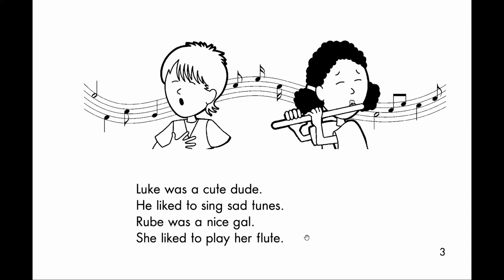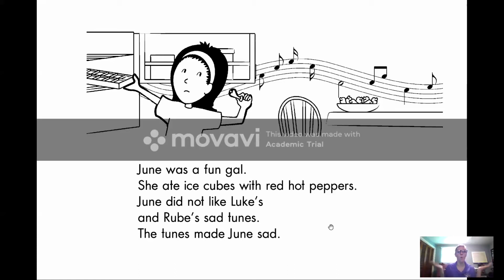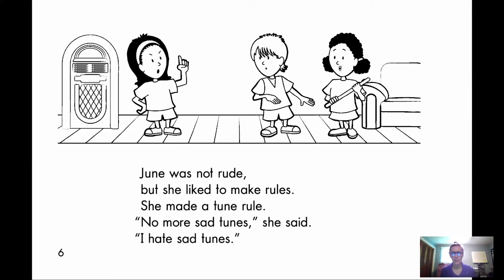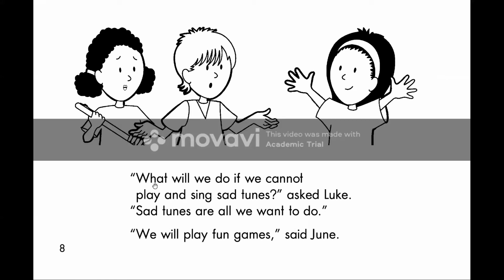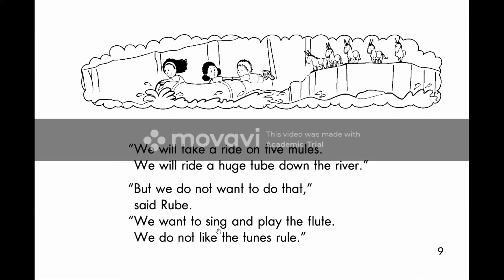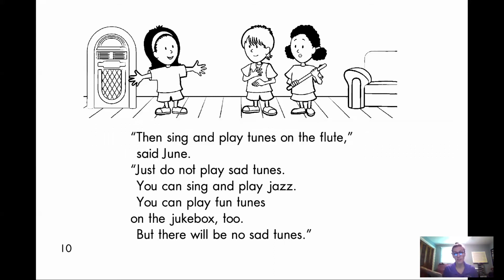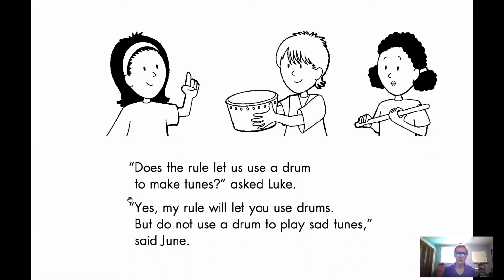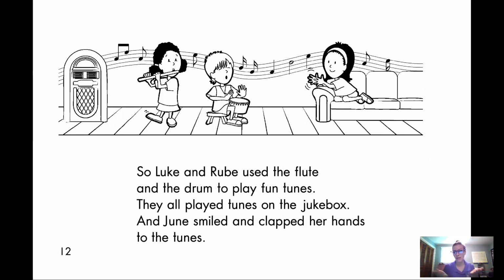No More Sad Tunes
Review Week
Magic E - Long Vowels
Story 2/3